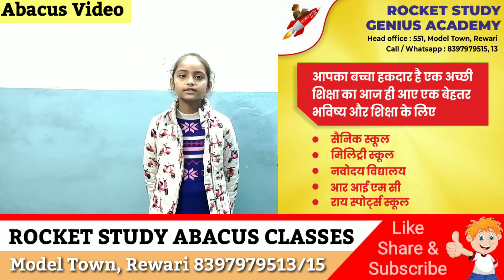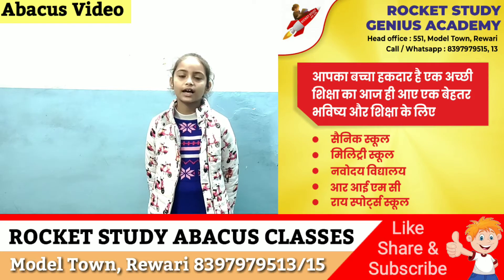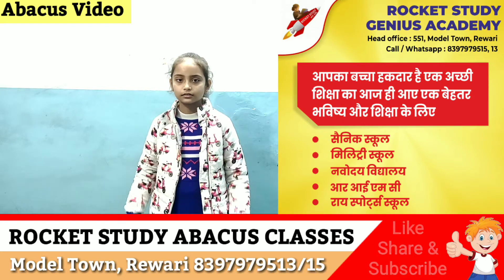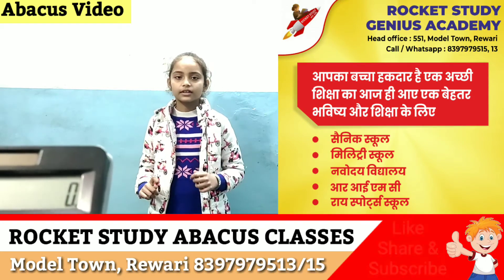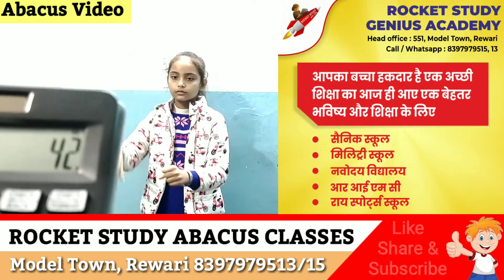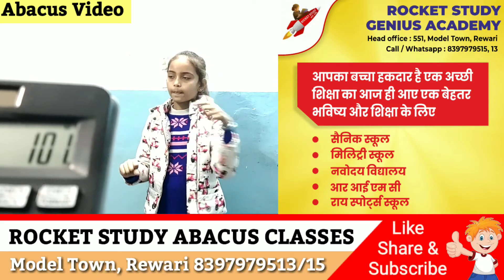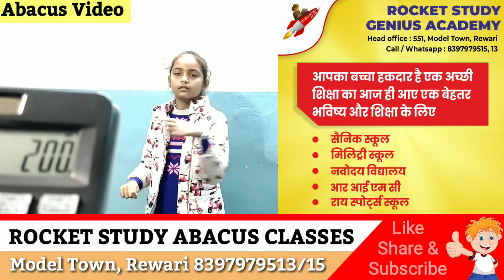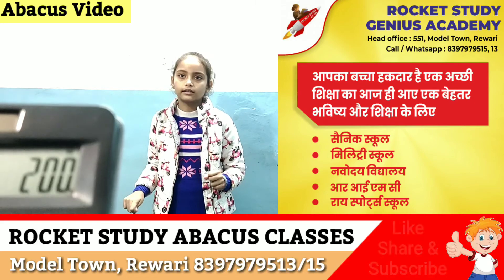Rocket Study Genius Academy// Sainik School, Navodaya School, Military Coaching Classes Rewari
ROCKET STUDY PVT. LTD.

 55L, Model Town, Rewari.

Brain Development Course
1) Abacus franchise
2) Handwriting Improvement    Classes
3) Abacus Classes
4) Abacus Teacher Training Programme
5) Vedic Maths Training Program
6) Super Memory Power Training Program
7) Leadership Development Training Program

ROCKET STUDY GENIUS ACADEMY

Special coaching For:-

1) Sainik School
2) Military School
3) Navodaya Vidyalaya
4) Rai Sports School
5) Gurukul Kurukshetra
6) RIMC

           Mr. Ravi Yadav
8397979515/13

Dear Parent,
Improve your child Handwriting in 7 days by our Saksham Skills Development  Academy & get 100% results.
English & Hindi Handwriting

         (Abacus Classes)
Abacus Maths is one of the fastest ways of calculating and learning Maths. Boosts better and faster calculation skills. Join Saksham Skills Abacus Training Classes
New Batches Starts Registration Open Hurry Up!